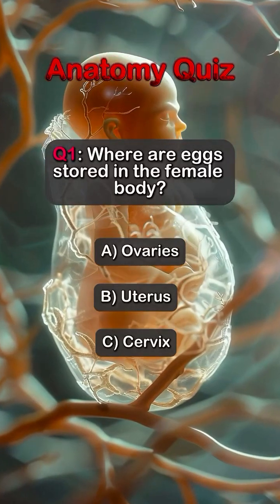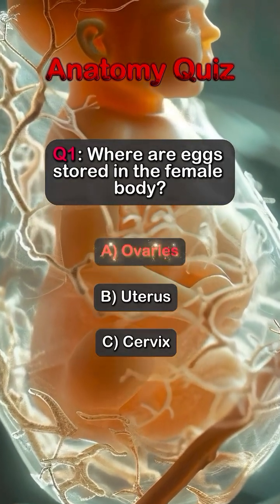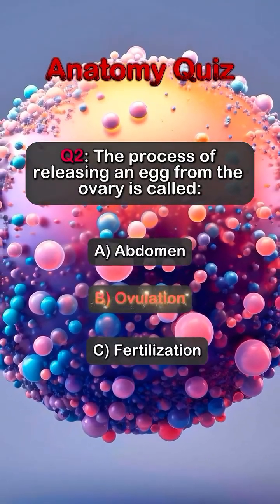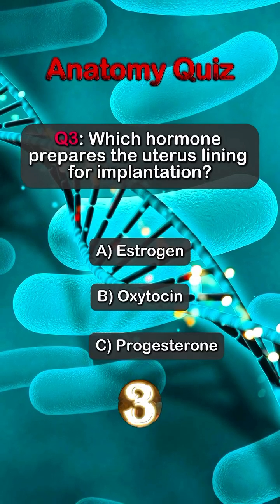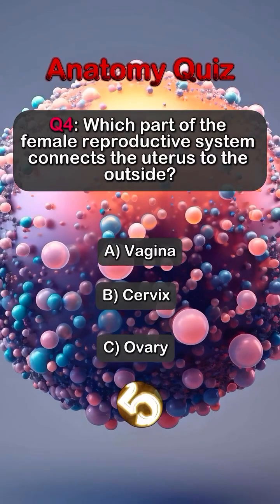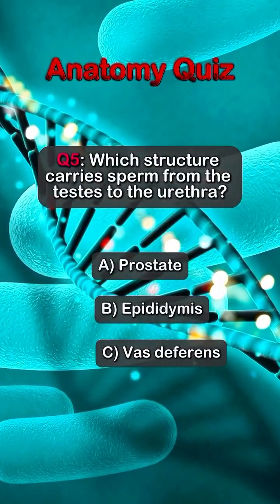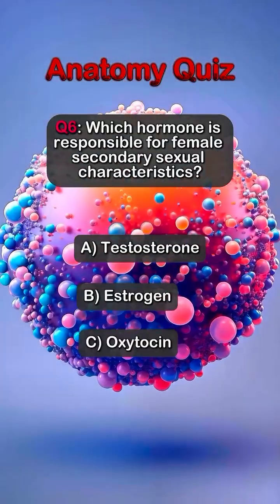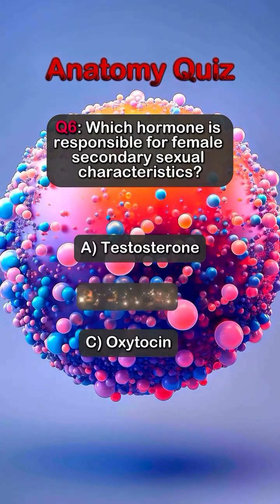Anatomy MCQs Quiz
This Short Video Is For Medical students

Anatomy Quiz | Biology Quiz |medical MCQs